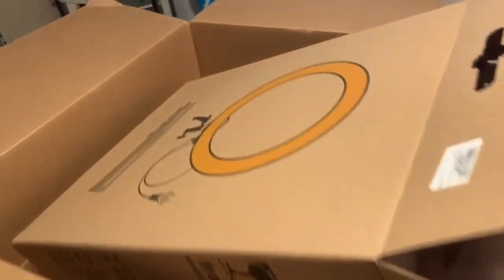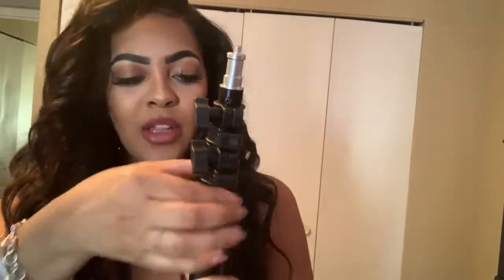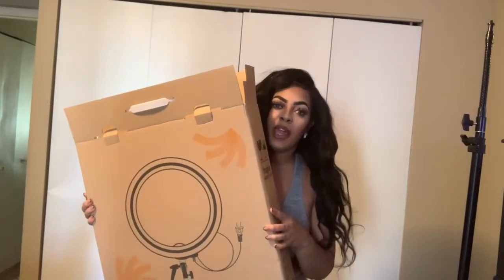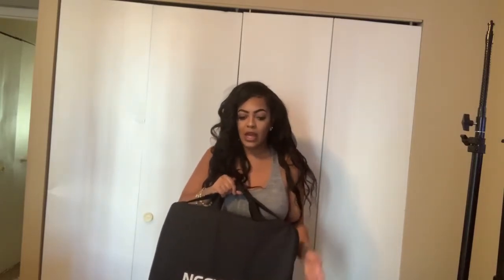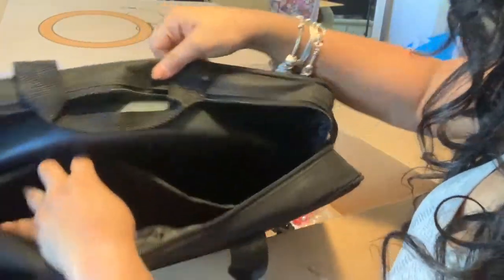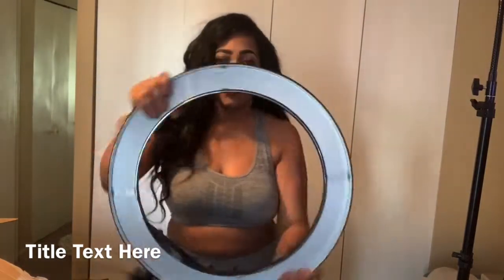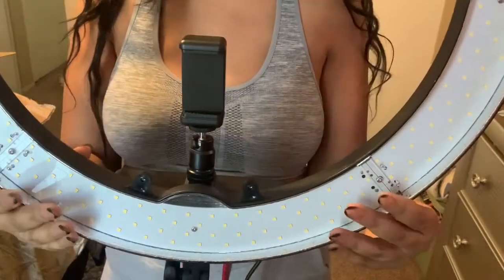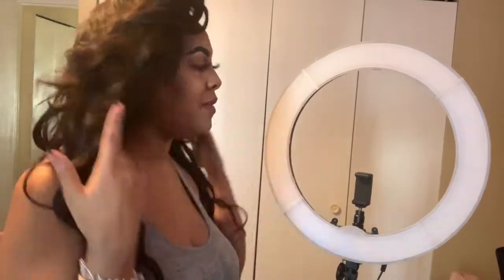Neewer ring light unboxing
I took the previous ring light back from Best Buy paid more there for a smaller ring .